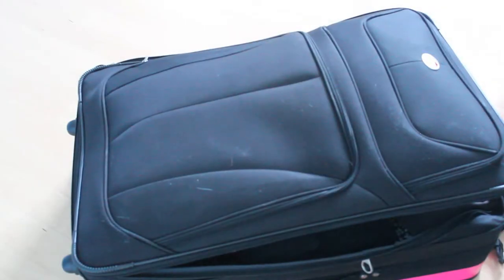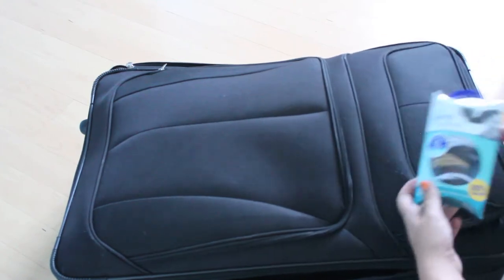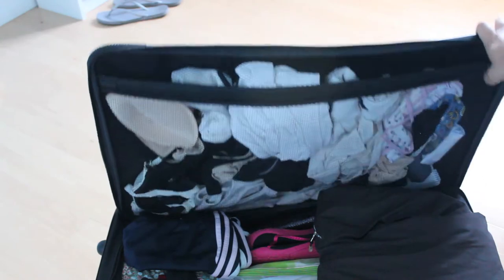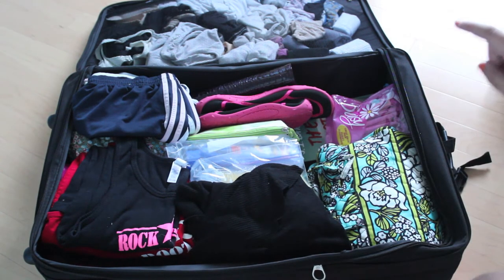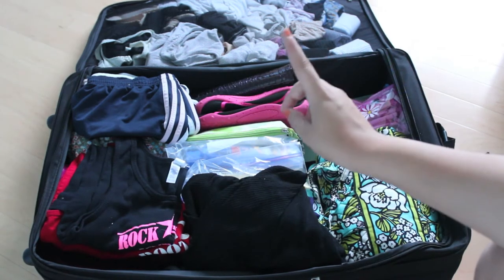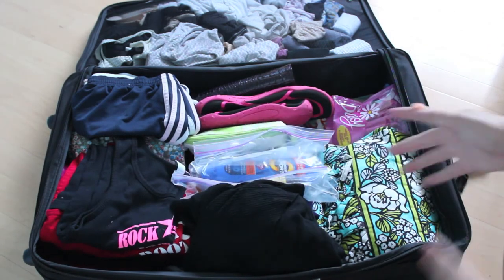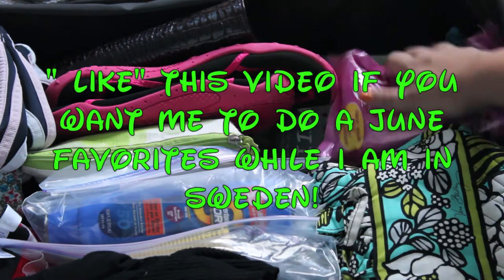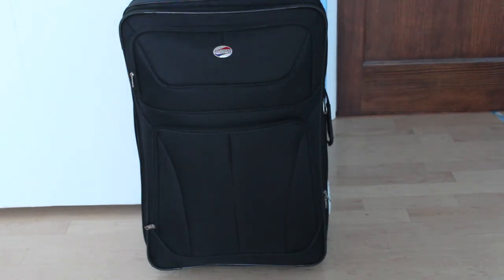Whats In My Suitcase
Hey you guys! This is what I packed in my suitcase! I hope you enjoyed!

FAQ
Name: Sidney
Age: 13 (8th grade)
Camera: Canon Rebel T3i

SoCiAl NeTwOrKs!